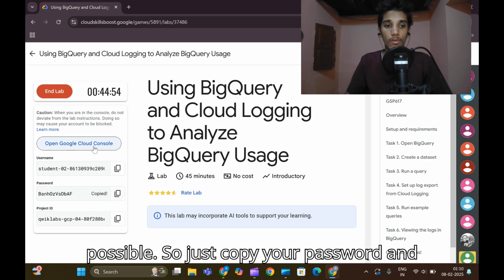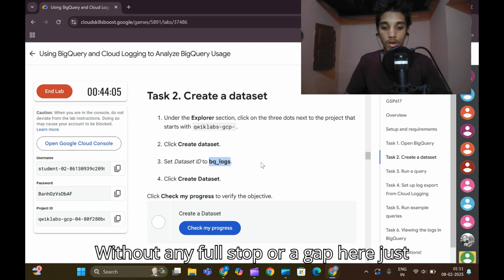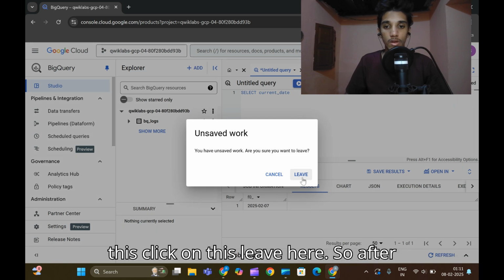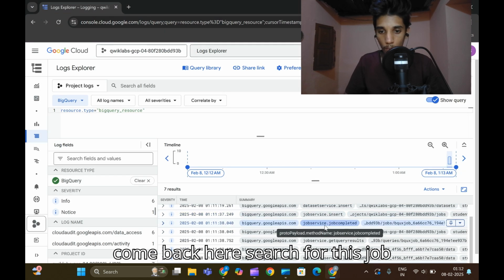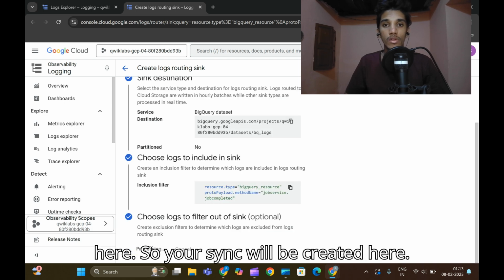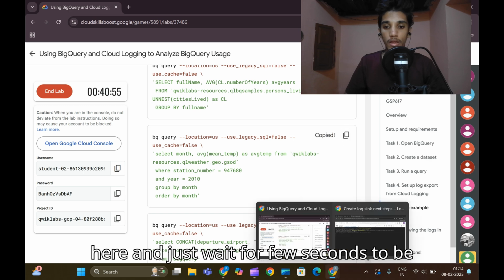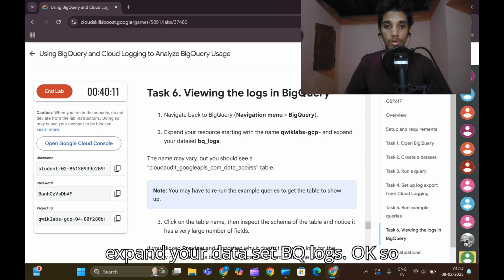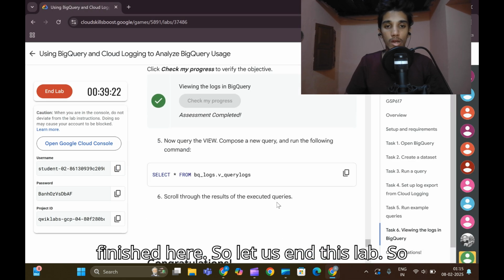Using BigQuery and Cloud Logging to Analyze BigQuery Usage||GSP617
This hands-on lab lets you do the lab activities in a real cloud environment, not in a simulation or demo environment. It does so by giving you new, temporary credentials you use to sign in and access Google Cloud for the duration of the lab.